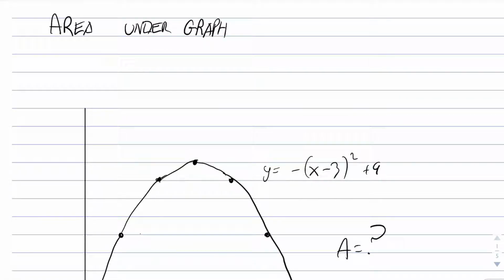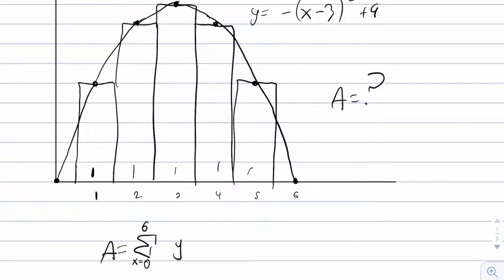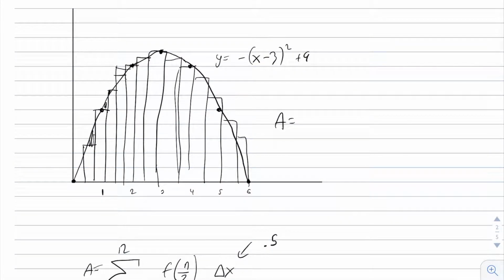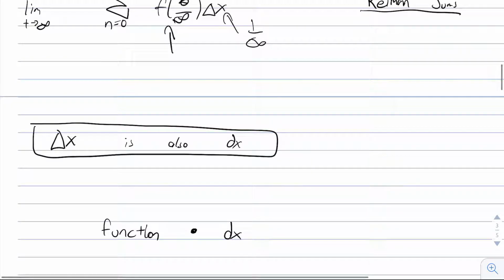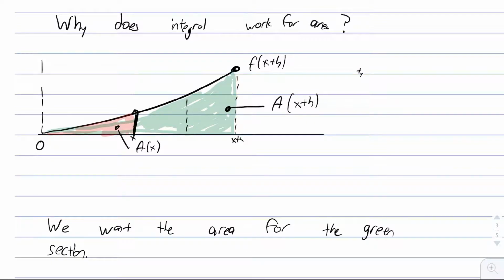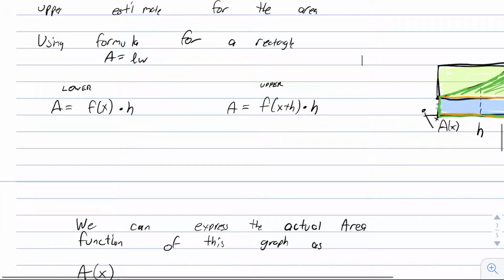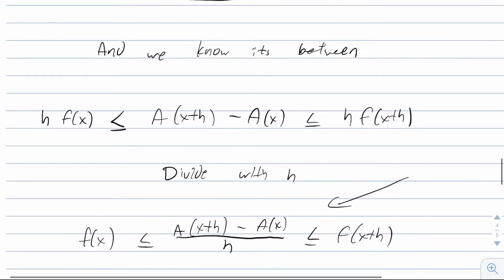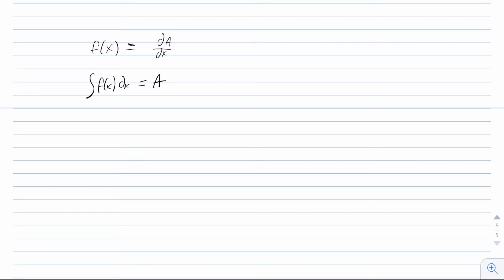Integrals Aren't Completely Useless - Andy Does Calc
20 million trees won't be enough to curb the effects of global warming. But it's a pretty damn good start. And nobody has a better idea yet, so donate to capture carbon naturally.
I'm a broke college kid, and I still scrapped together 20 bucks for this cause. If I ever get monetized, the revenue is going directly to them.

Through a long and complicated proof, Andy shows you integrals can be used to calculate area.
More on this next time.